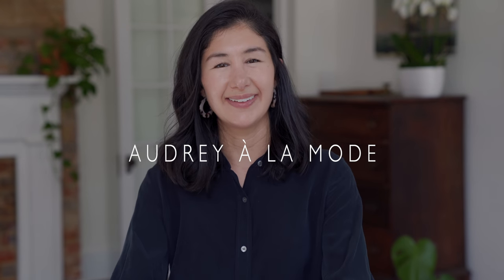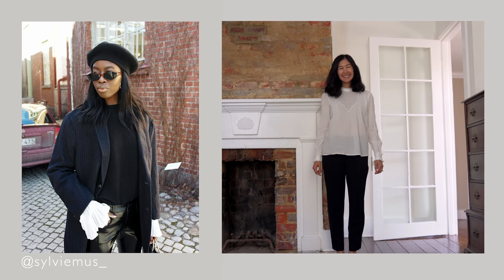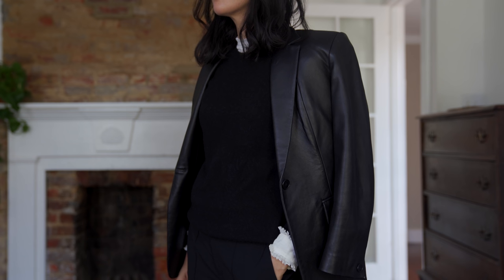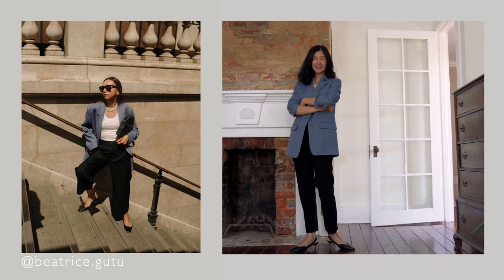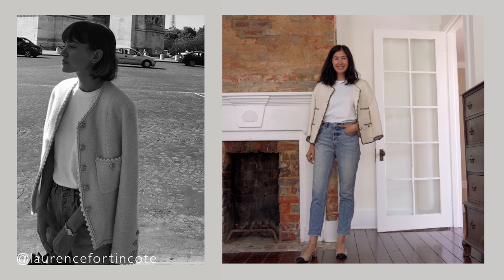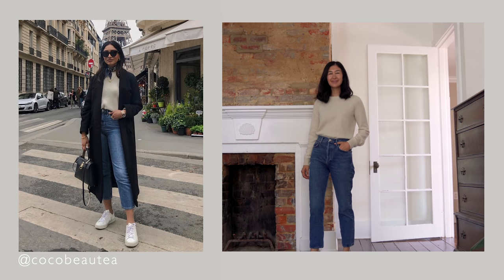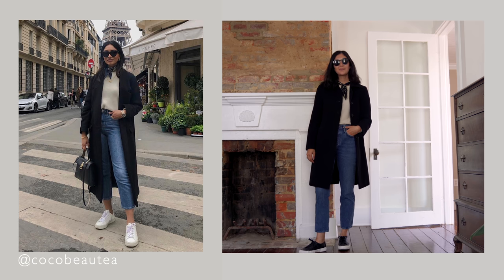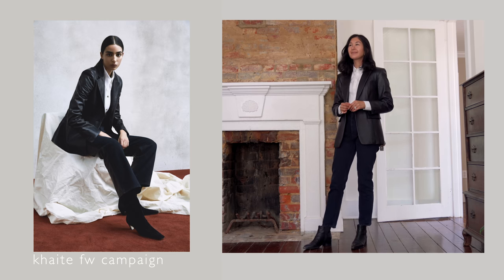Styling OLD Clothes So They Feel NEW Again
Styling my old clothes to feel new again using street style inspiration.

Today I'm sharing the second episode in this mini series. By using street style fashion to get inspired, I'm able to fall back in love with the clothes I already have and feel like I have new clothes without buying anything.

White Ruffle Shirt: Sezane (purchased earlier this year but similar
Black Cashmere Sweater: A few years old, but still in great shape - I sized up one size for a looser fit
Beret: Vintage
Leather Blazer: Vintage

Sunglasses: Over 5 years old from Dior, similar
Pearl Necklace: Vintage

White T-Shirt: Uniqlo, I've only had this for a few weeks but it's so great!
Jeans: Thrifted last year & tailored to fit
Tweed Jacket: Many years old from Zara but similar and here under $100
Cap Toe Pumps: Vaneli (purchased last year or the year before and have held up so well)

Scarf: Vintage
Jacket: Brooks Brothers purchased many many years ago but similar I also recommend checking thrift stores for beautiful wool coats
Sneakers: Superga, purchased last year and I can't find the exact ones online but these are similar
Purse: A few years old from J.Crew

White Shirt: Brooks Brothers (old but they have this style all the time & they last forever) I've also heard that these are great
Black Jeans: Agolde, old
Ankle Boots: Marc Fisher (a few years old and still great)
Leather Blazer: Vintage